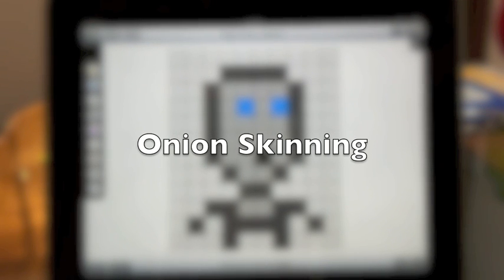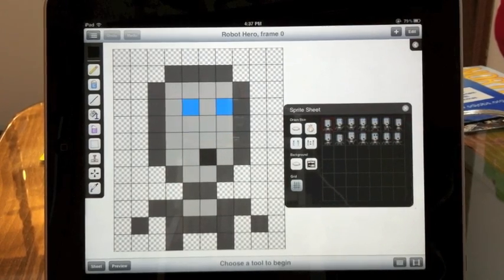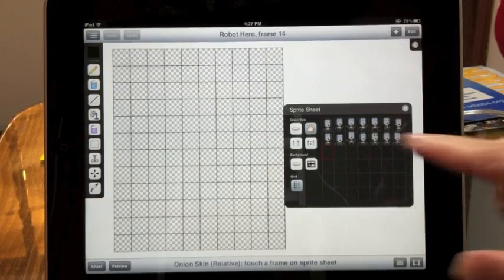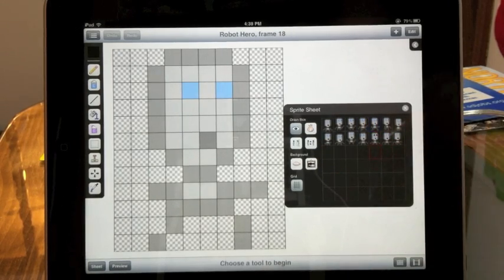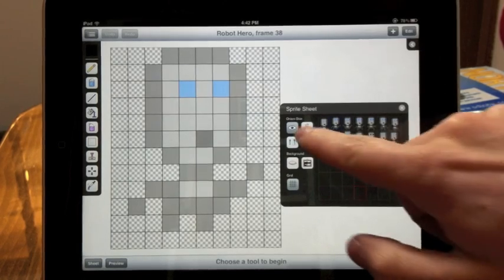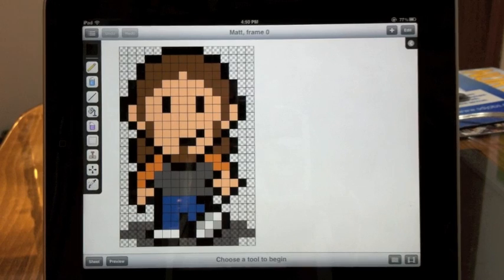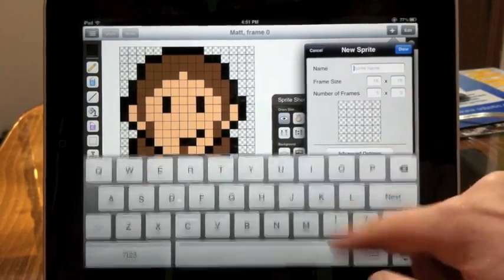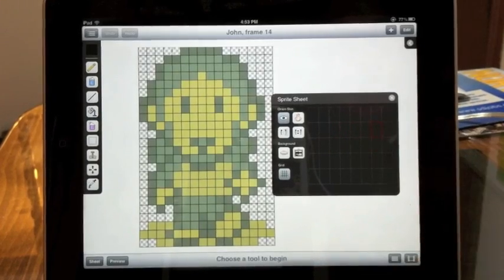Sprite Something - Onion Skinning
This video demonstrates the onion skinning for the drawing portion of Sprite Something for iOS.

Demoed on iPad, but all methods shown exist on iPhone/iPod version as well.